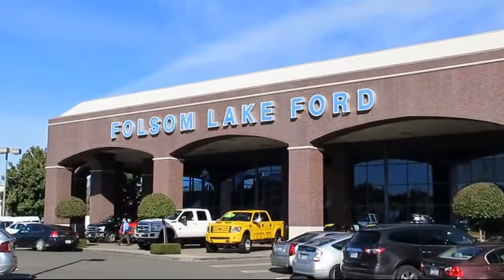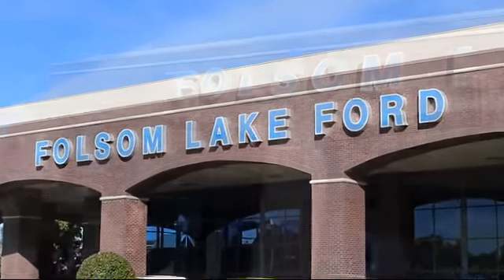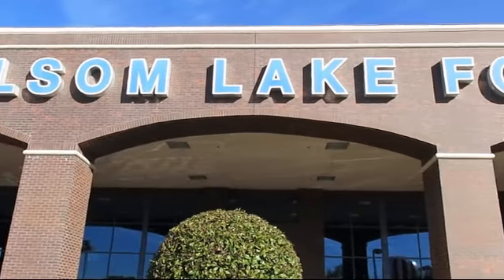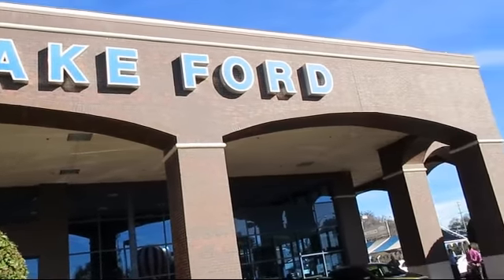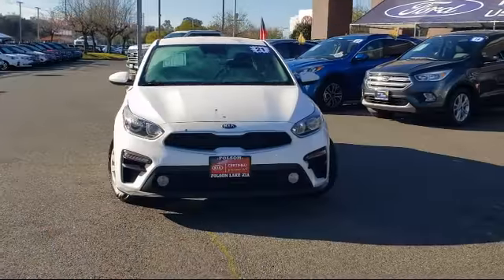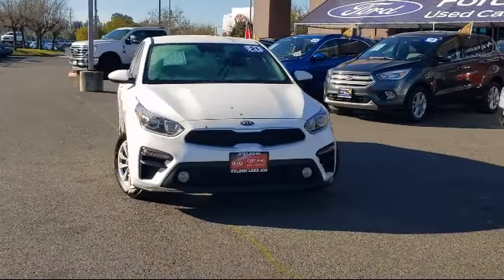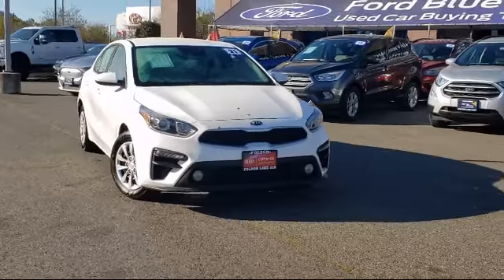2021 Kia Forte FE Sedan Folsom Sacramento Roseville Elk Grove El Dorado Hills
2021 Kia Forte FE Sedan Stock Number: P1638 Vin:3KPF24AD2ME325467.
12755 Folsom Blvd.